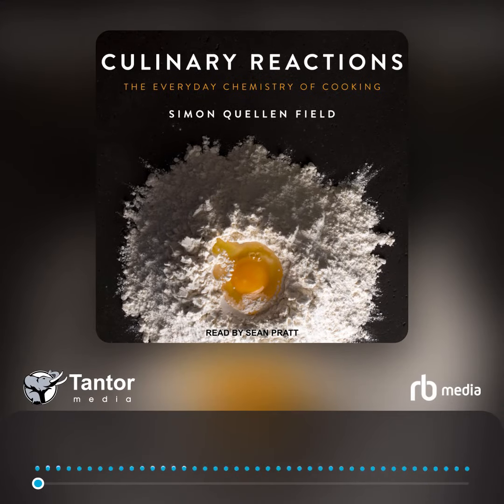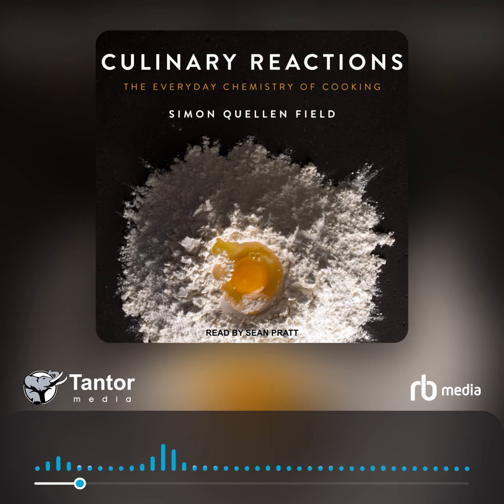Audiobook Sample: Culinary Reactions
When you're cooking, you're a chemist! Every time you follow or modify a recipe you are experimenting with acids and bases, emulsions and suspensions, gels and foams. In your kitchen you denature proteins, crystallize compounds, react enzymes with substrates, and nurture desired microbial life while suppressing harmful microbes. And unlike in a laboratory, you can eat your experiments to verify your hypotheses. In Culinary Reactions, author Simon Quellen Field explores the chemistry behind the recipes you follow every day. How does altering the ratio of flour, sugar, yeast, salt, butter, and water affect how high bread rises? Why is whipped cream made with nitrous oxide rather than the more common carbon dioxide? And why does Hollandaise sauce fall for "clarified" butter? This easy-to-follow primer even includes recipes to demonstrate the concepts being discussed, including Whipped Creamsicle Topping (a foam), Cherry Dream Cheese (a protein gel), and Lemonade with Chameleon Eggs (an acid indicator). It even shows you how to extract DNA from a Halloween pumpkin. You'll never look at your graduated cylinders, Bunsen burners, and beakers the same way again.